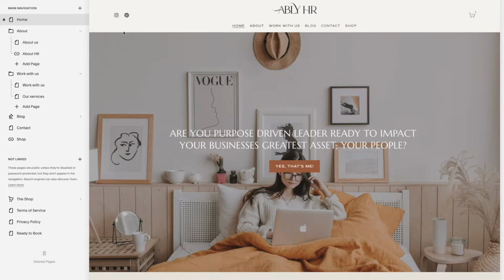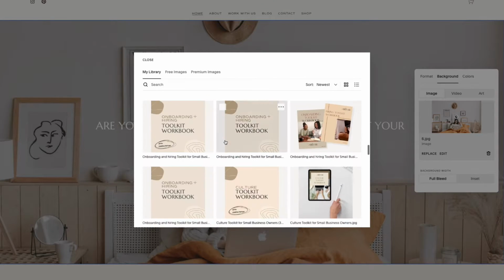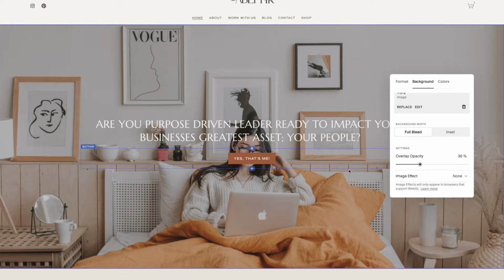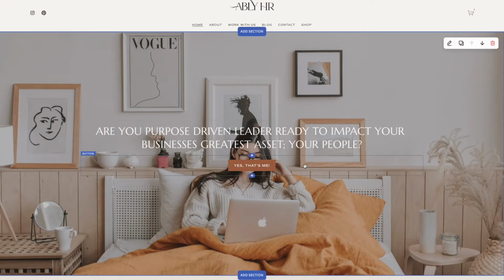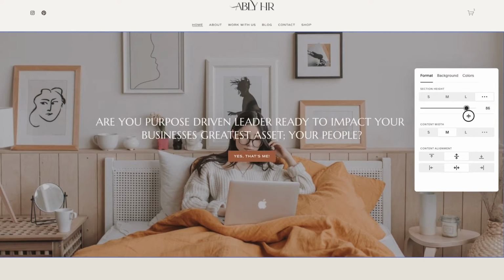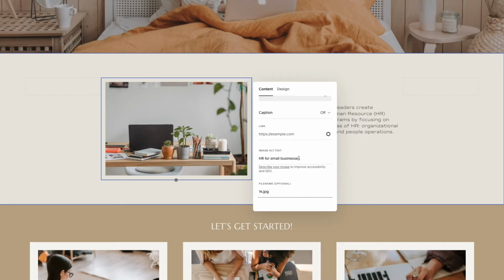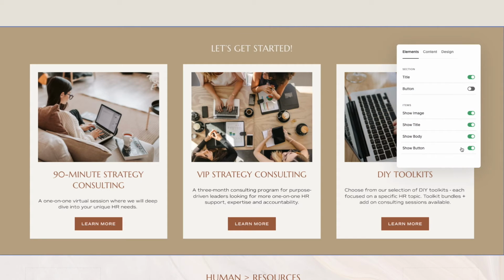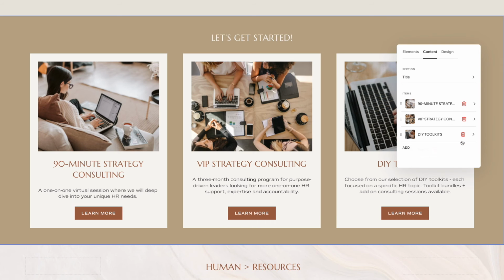Squarespace Tutorial: How to Edit Text and Photos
How to edit text and photos in Squarespace 7.0. To find out more how I can help with your design, marketing, and social media needs for your business